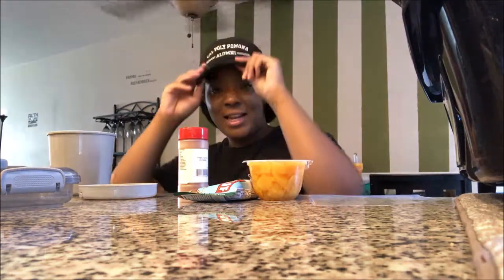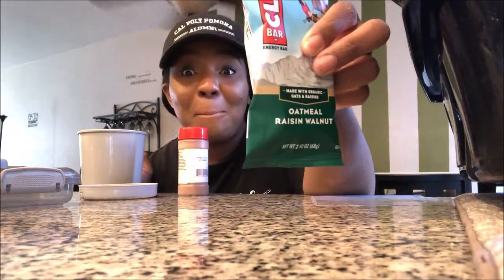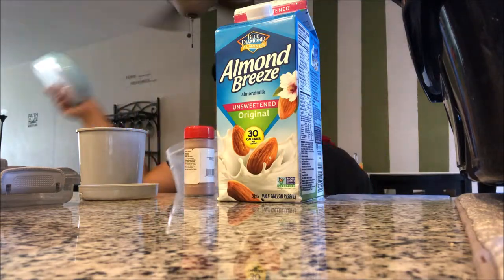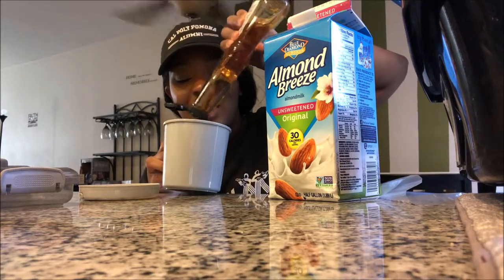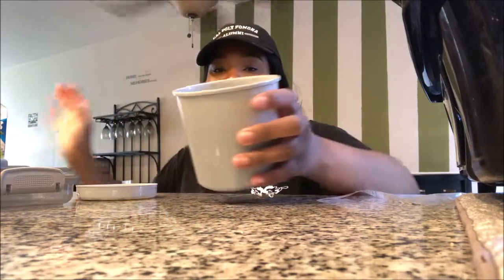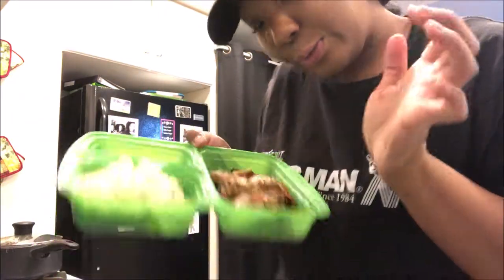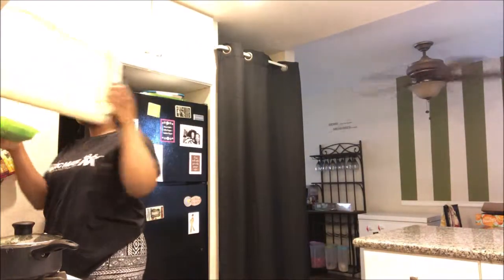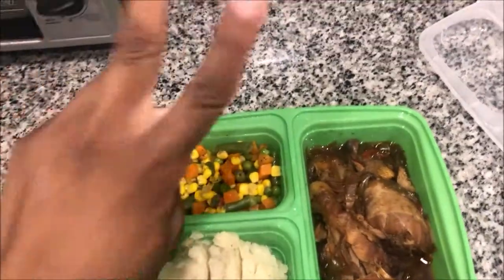VLOG: PICKING SISTER UP FROM WORK || LanaMor